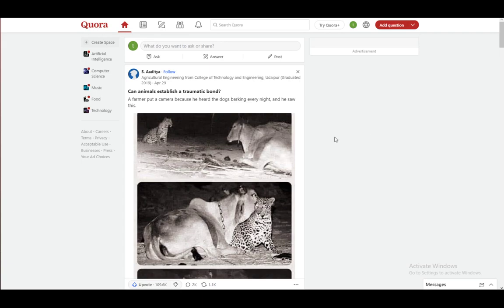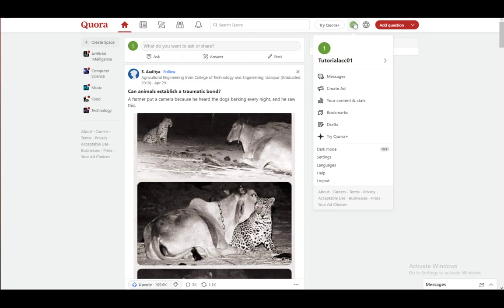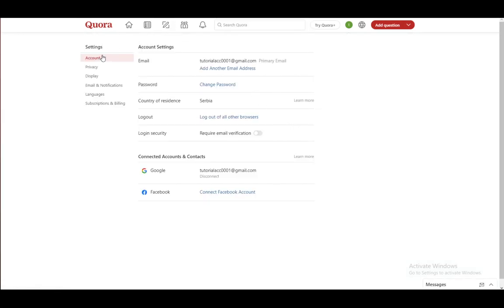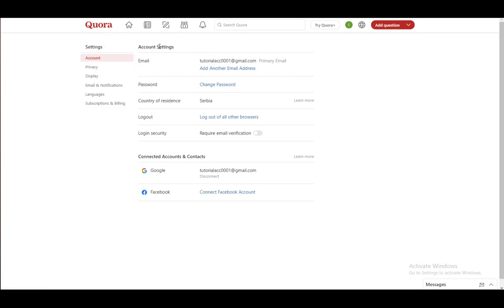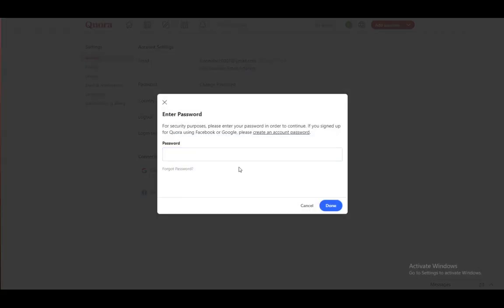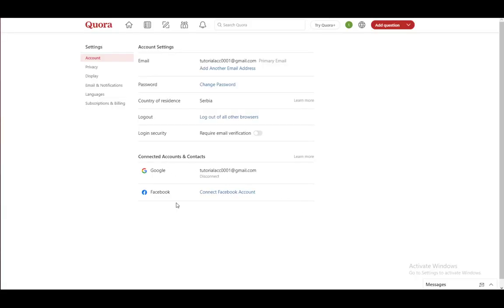How To Reset Quora Password Tutorial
Today we talk about reset quora password,quora password reset,quora,quora tutorial